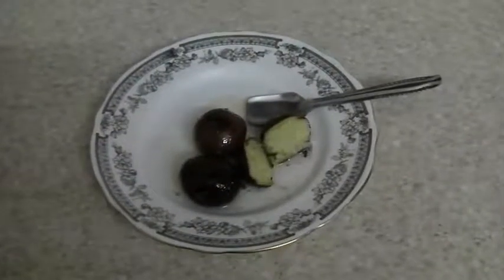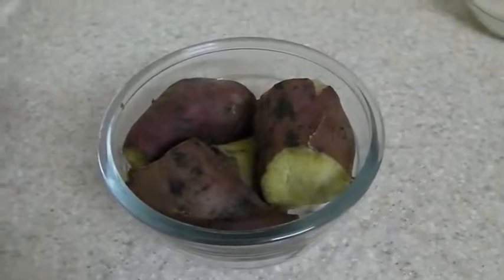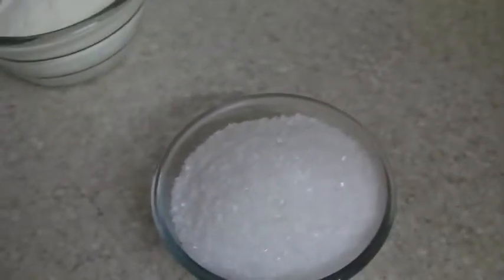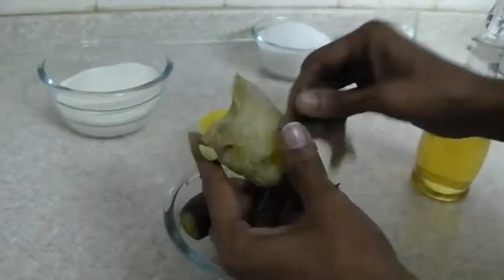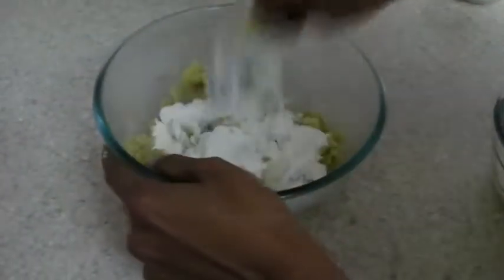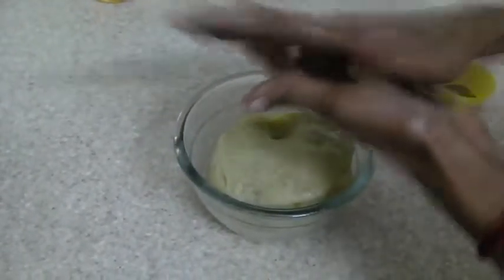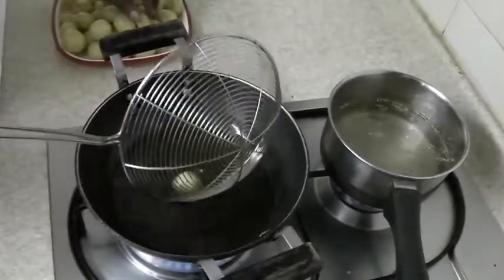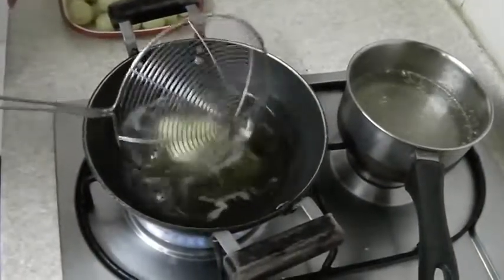GULAB JAMUN (gluten free)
A flour less recipe, made with sweet potatoes and a few ingredients.